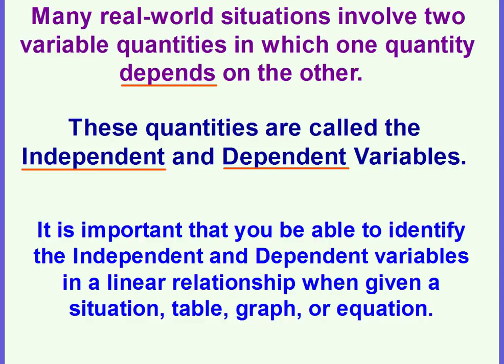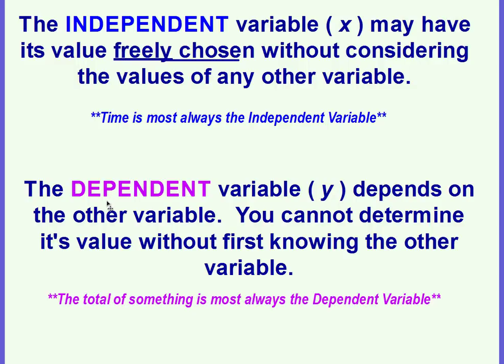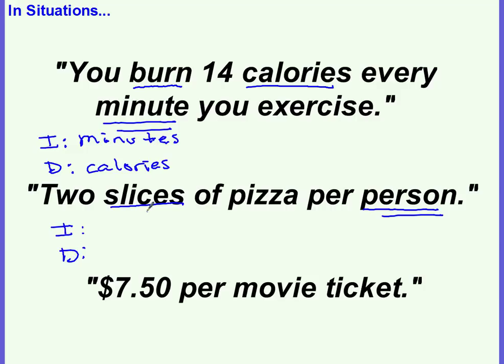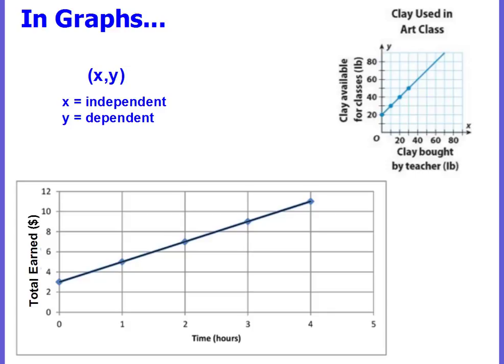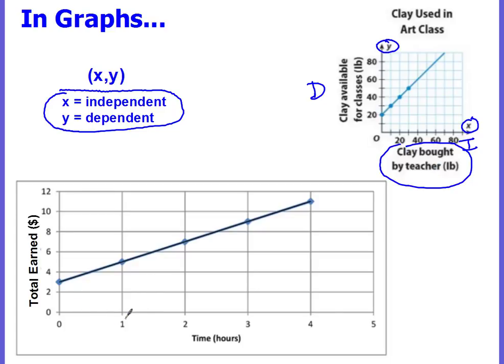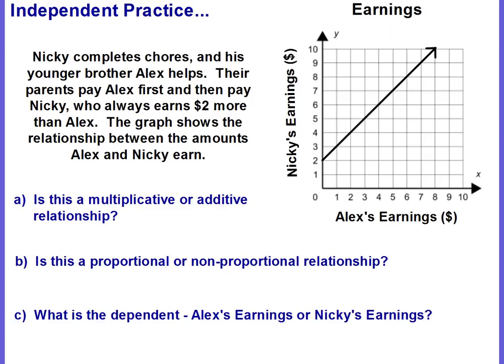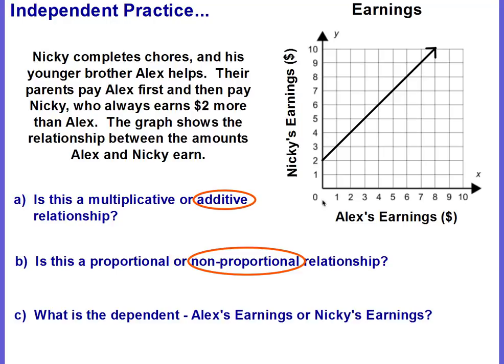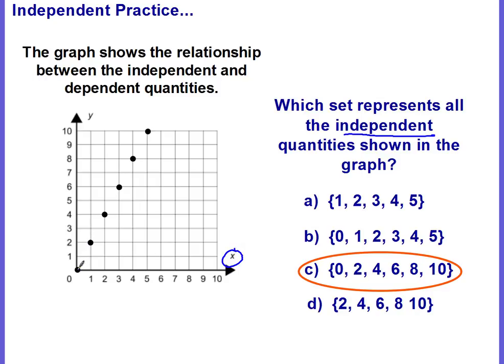Linear Relationships Part II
Introducing 6th graders to Independent and Dependent variables in linear relationships.  Goes with Linear Relationships Part I video